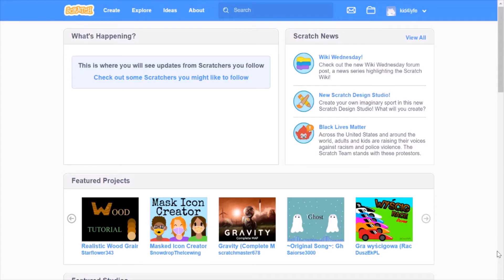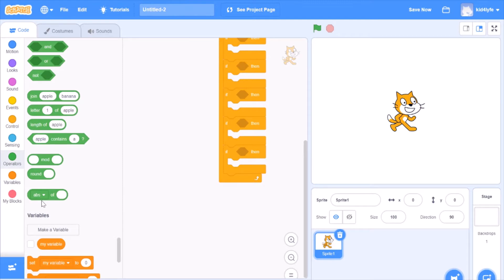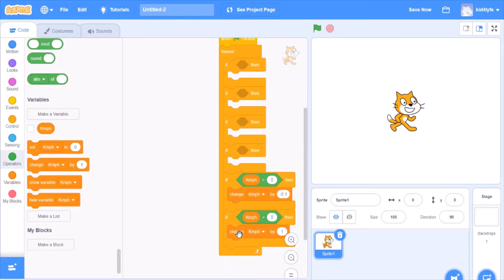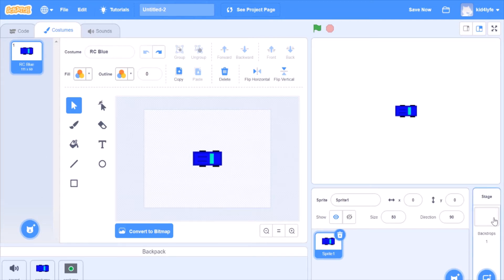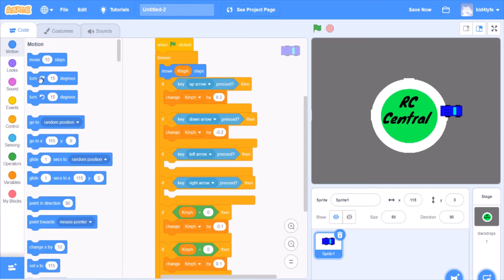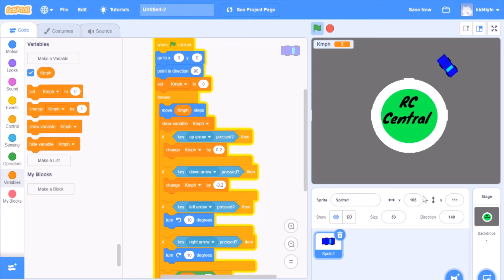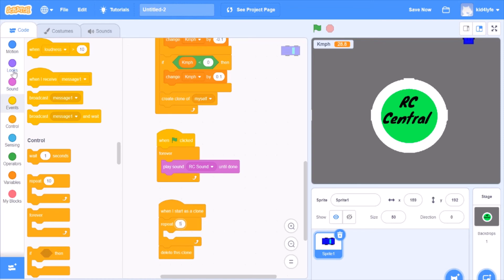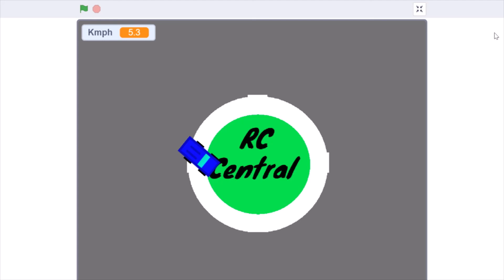Scratch tutorial - 7 || Scratch 3.0 || Variables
Time to get some storage . In this video we learn about variables.